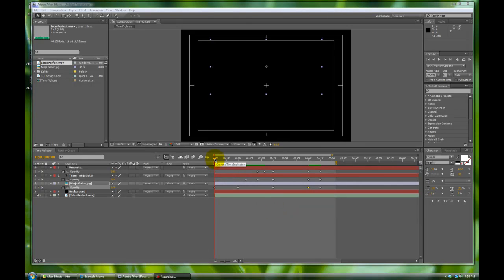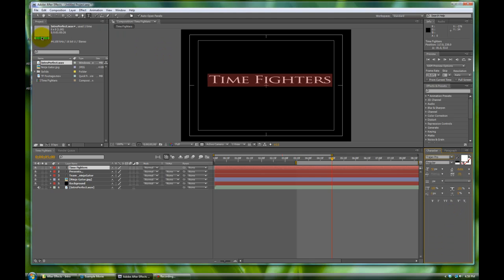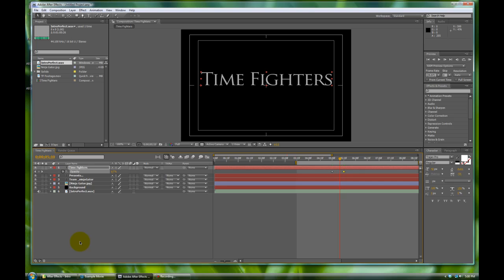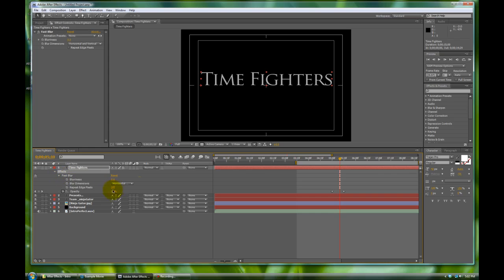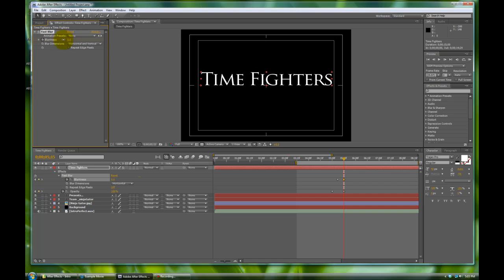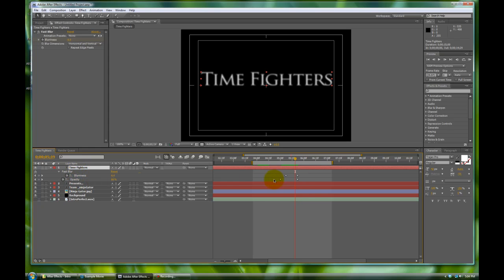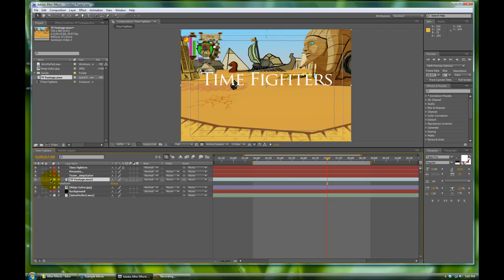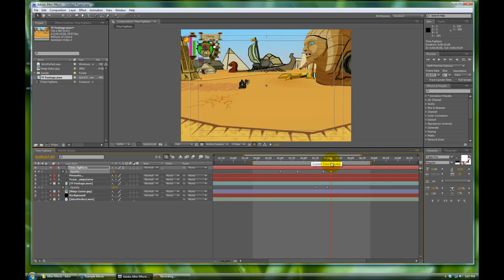After Effects - Beginner's Tutorial Part 06